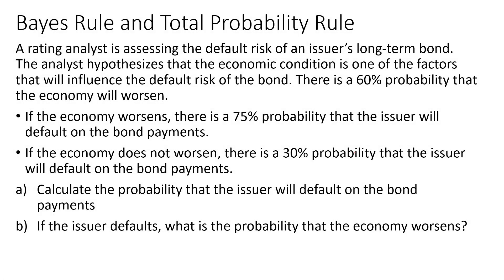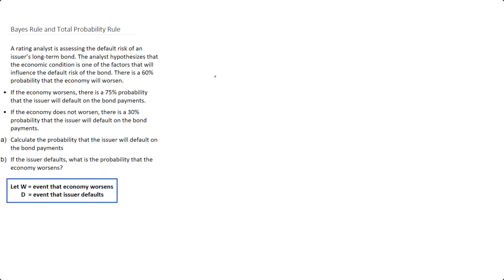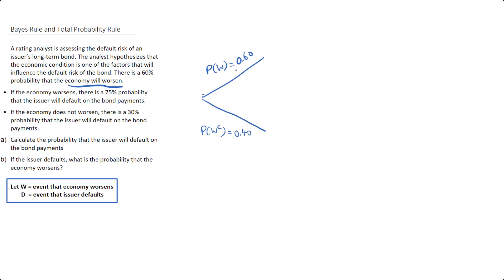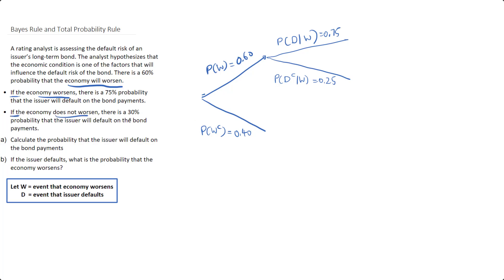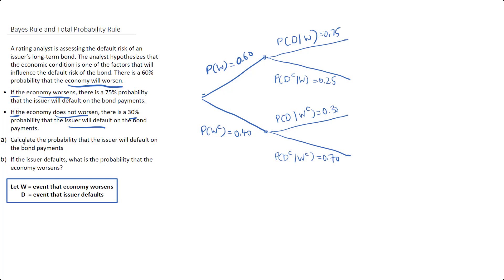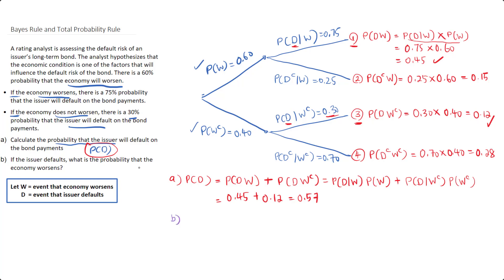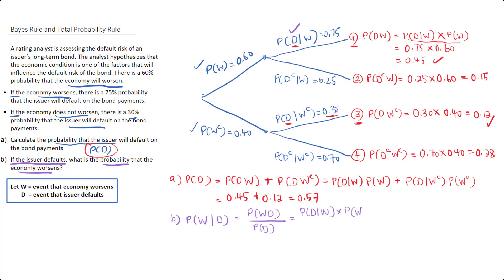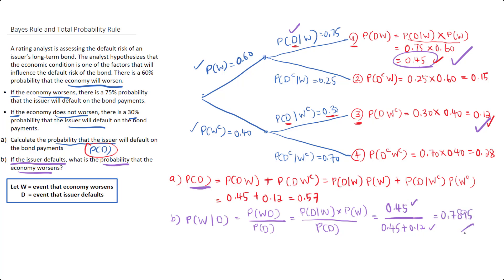CFA Level 1 | Quantitative Methods: Bayes Rule and Total Probability Rule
Topic: Quantitative Methods
Reading: Probability Concepts

Candidates usually find it confusing to apply the total probability rule and Bayes rule. In this video, I use an example to show the application of the two rules and how it will be easier to draw a tree diagram to illustrate the problem.